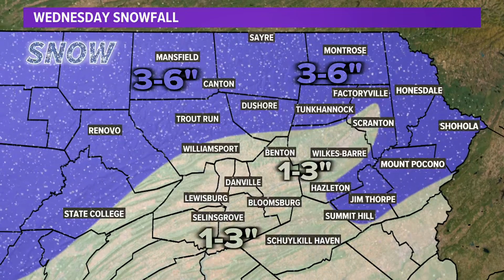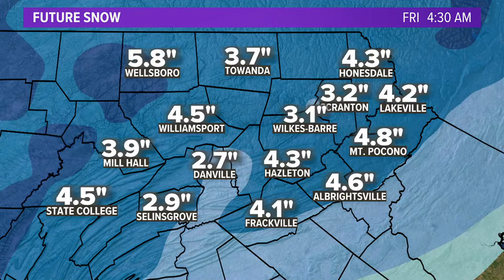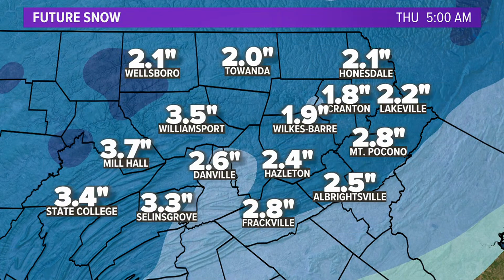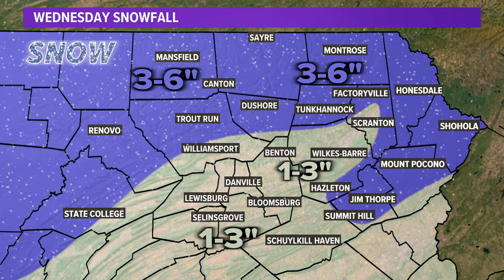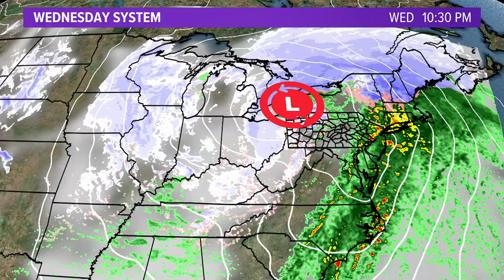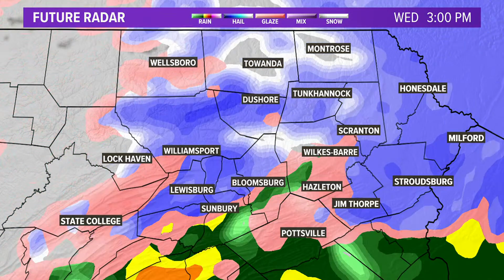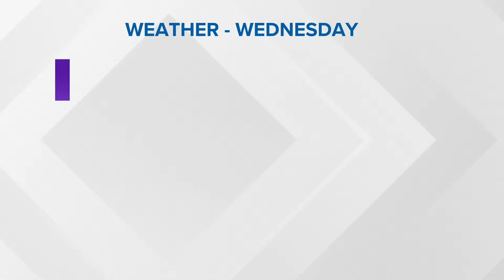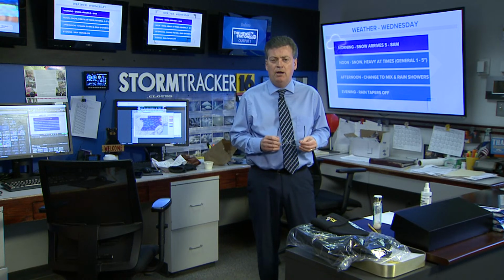LIVE: Afternoon storm update [1/24/23]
Stormtracker 16 Chief Meteorologist Kurt Aaron has the latest update on Wednesday's storm.